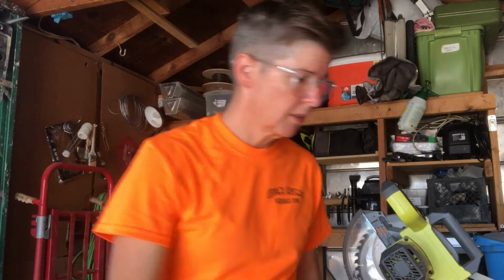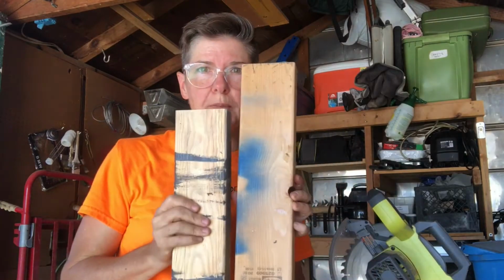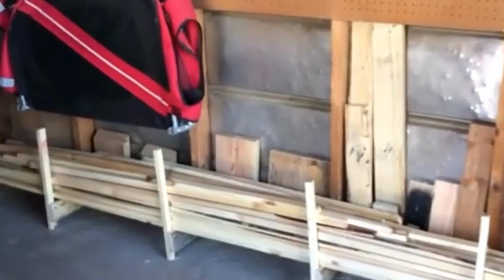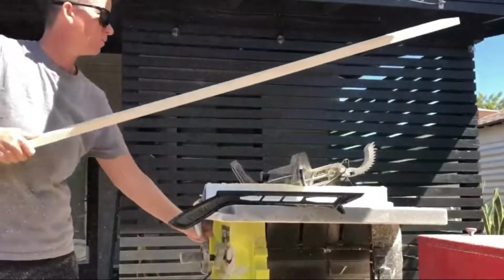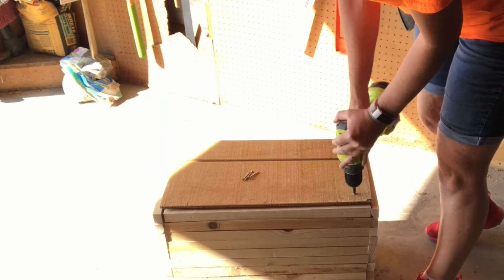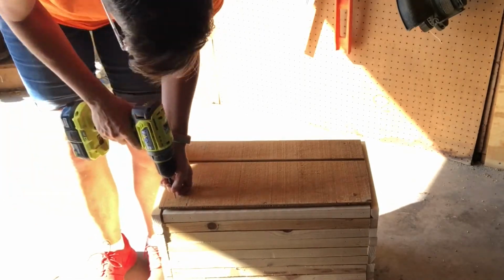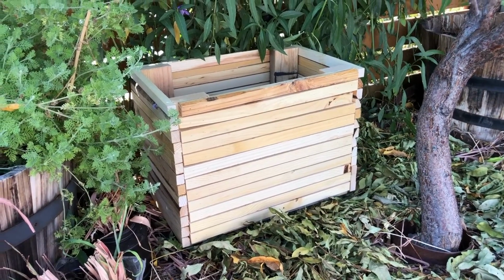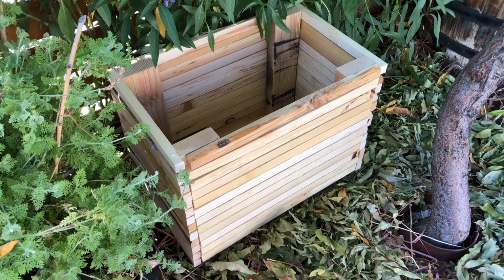Building a Wooden Crate for Growing Mushrooms Outdoors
Experiment time! I've wanted to add mushrooms to the garden, but wasn't sure where to put them. Most guides I found are for cooler and more damp climates. So I came up with this hybrid approach of a raised wooden bed + a plastic tub with holes in it = a wooden crate with gaps in it.

I just used some scrap wood I had, and put this together in a couple hours. I'll be filling it with damp cardboard and inocculating it with mushroom spawn, once it gets a bit cooler out. (hopefully, SOON!)

I'm sure the challenges will be keeping it shaded and moist. I will be tackling those, once it's all set up.